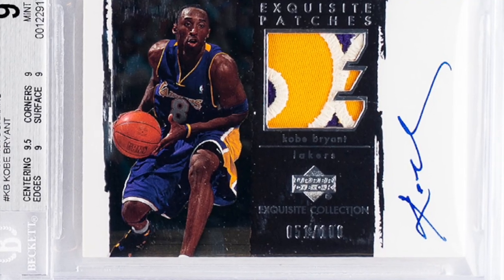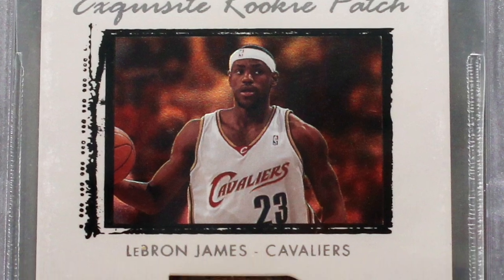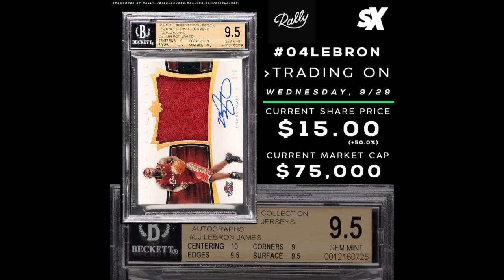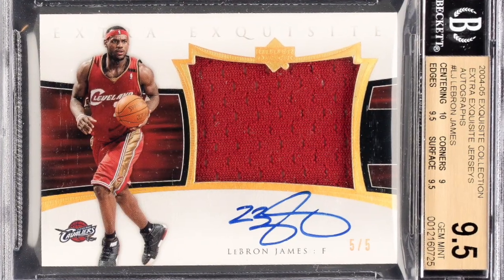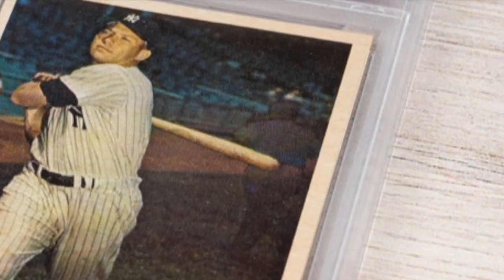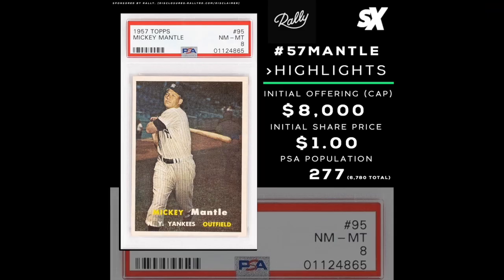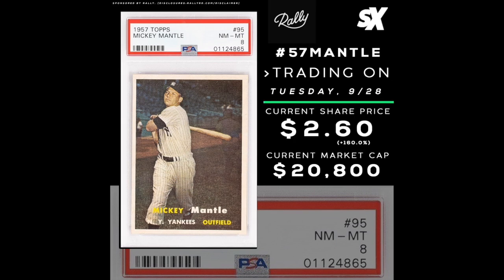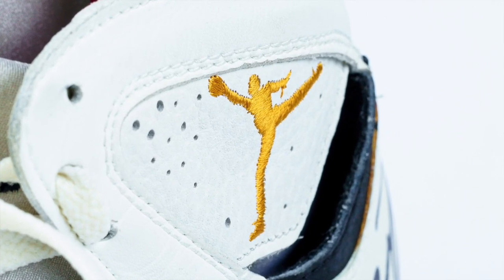The Rally Report: "Ghost" Mantle , LeBron Exquisite, Jordan 7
In today's episode, we break down the 2004 LeBron James Exquisite Auto /5, Mickey Mantle 1957 Topps PSA 8, Jordan 92 Game Used Sneakers and much more!

0:00 - Intro
0:39 - Disclaimer
1:00 - LeBron Exquisite
2:39 - Ghost Mantle
4:15 - Jordan 7 '92
5:41 - Conclusion